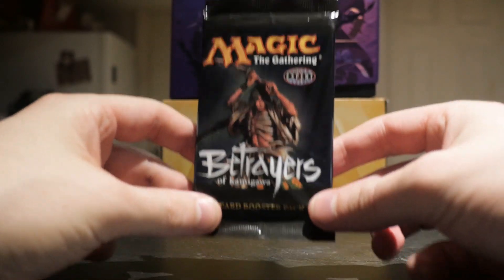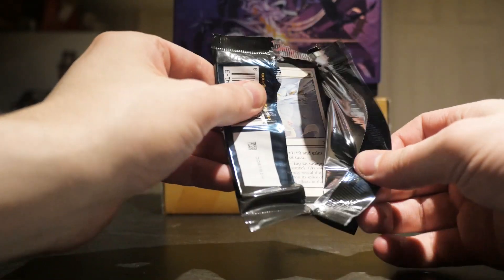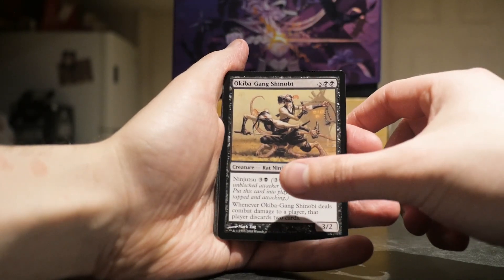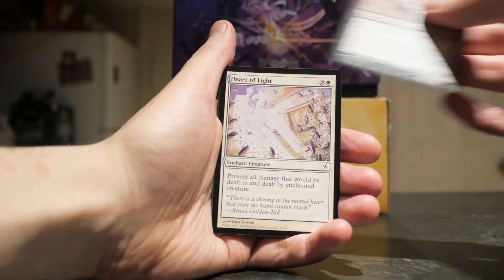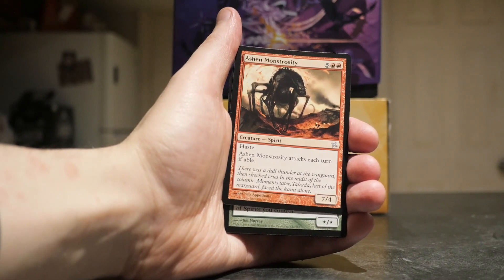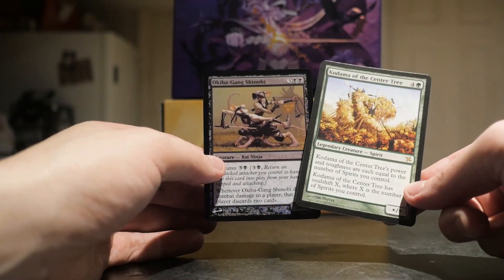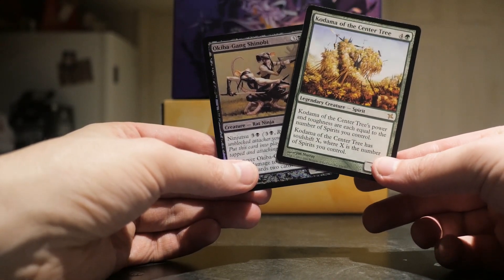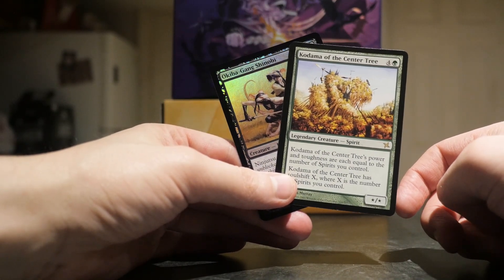THROWBACK BOOSTER PACK THURSDAY - Betrayers of Kamigawa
In today's video we open up a booster pack of Betrayers of Kamigawa

Thank You for watch my video THROWBACK BOOSTER PACK THURSDAY - Betrayers of Kamigawa